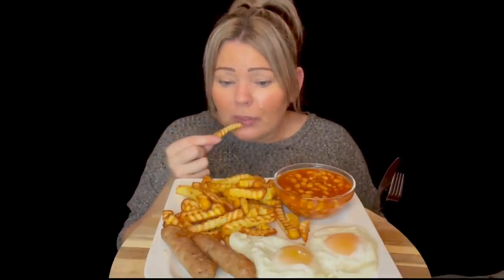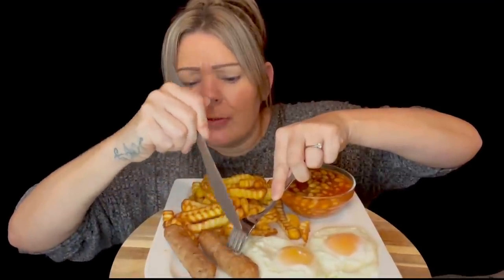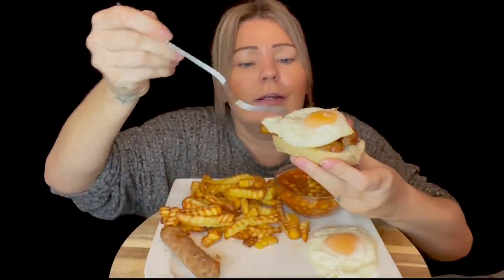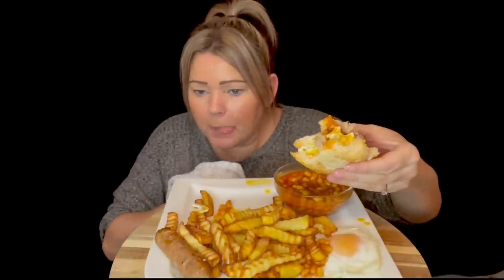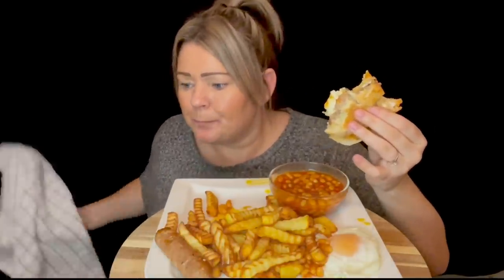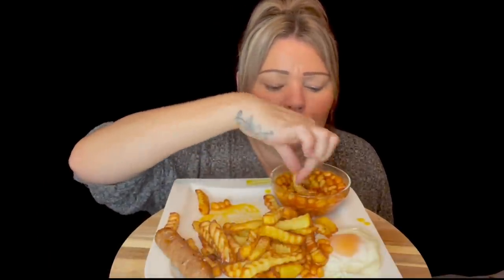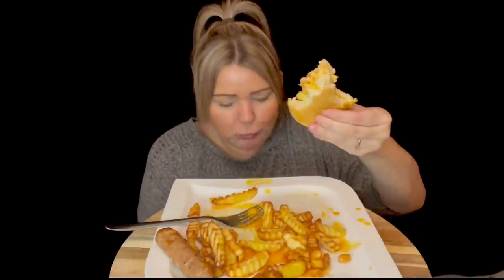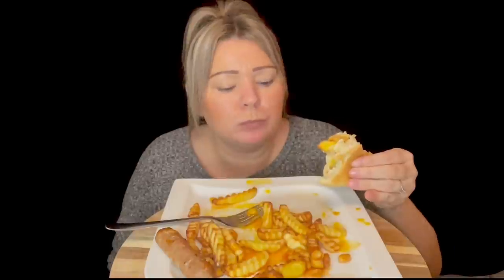Sausage egg chips and beans, a classic old school British tea